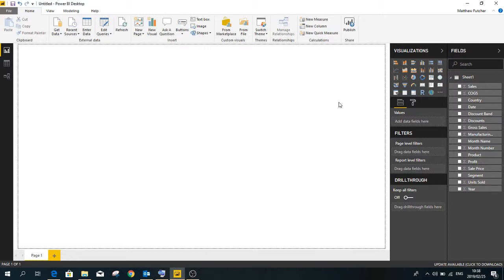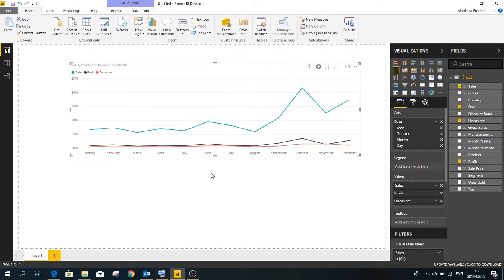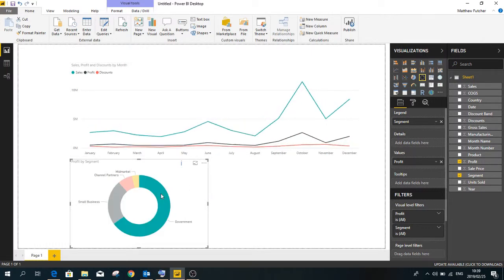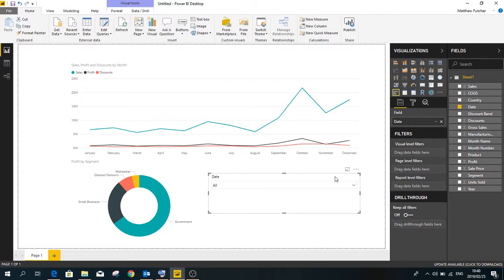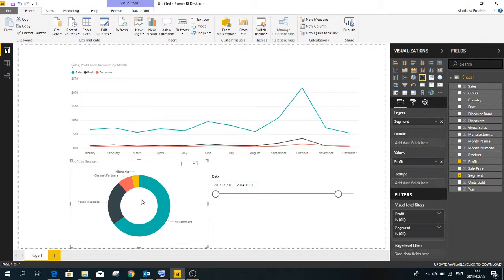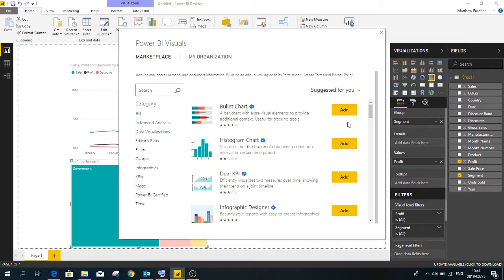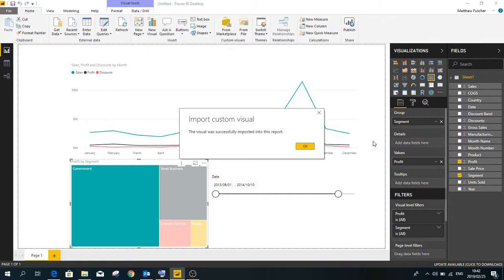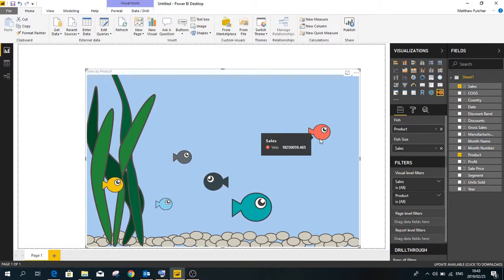Power BI: Visualizations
The third part of allonline365 Microsoft Power BI series. One of our consultants demonstrates how to use the various visualizations on the platform.